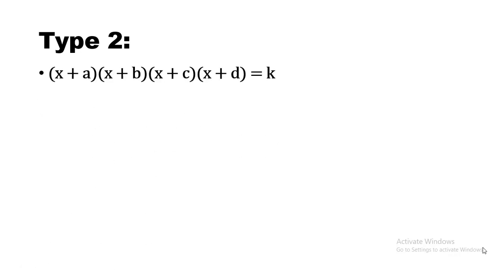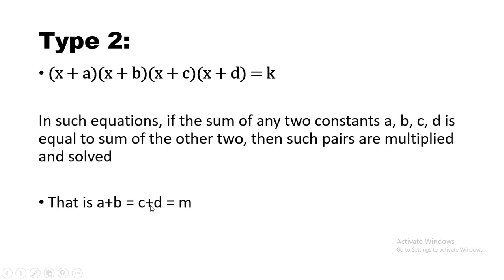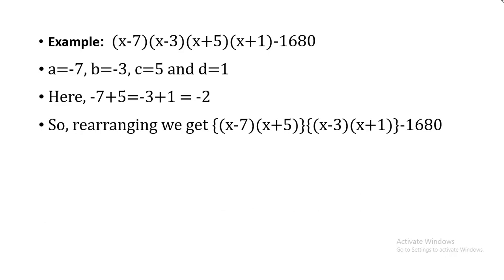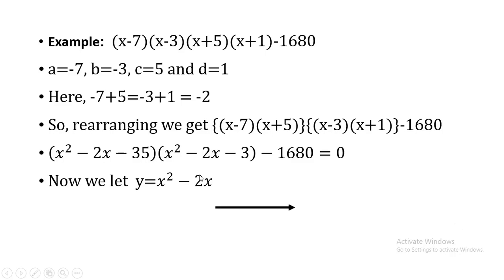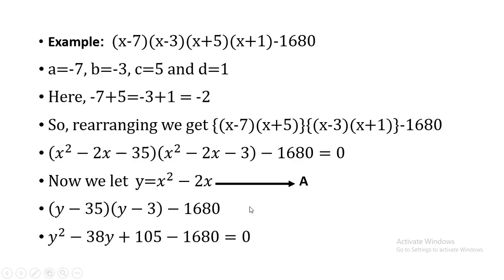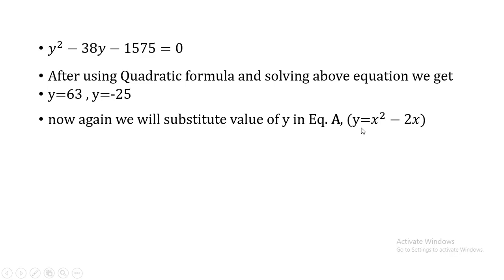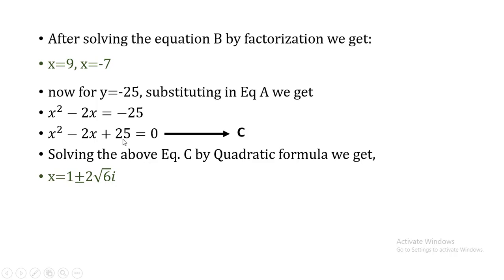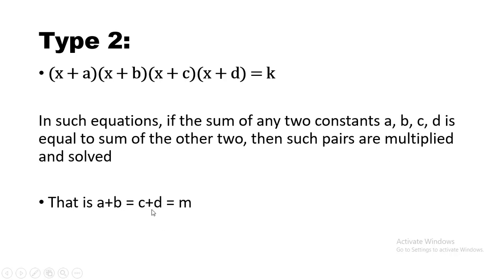Equation reducible to Quadratic form|| type 2|| (x + a)(x + b)(x + c)(x + d) = k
reducing the equation of type (x + a)(x + b)(x + c)(x + d) = k in second order and solving it for x